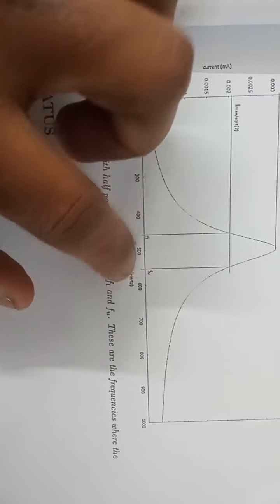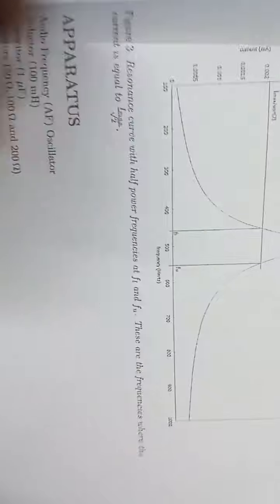BSc Experiment: LCR circuit